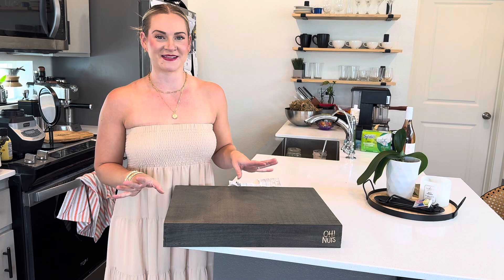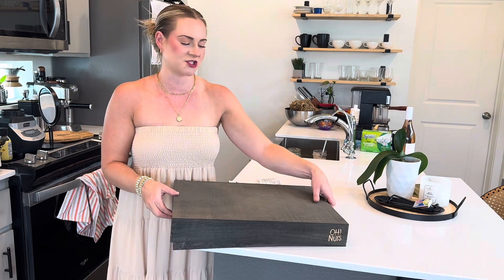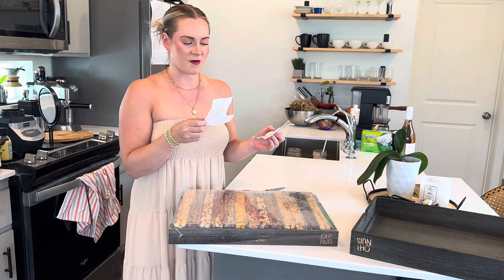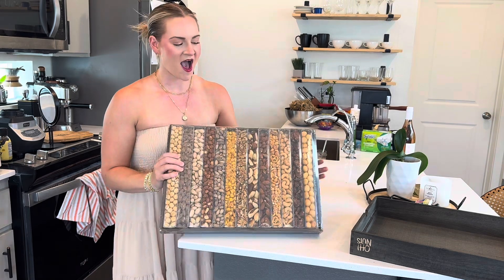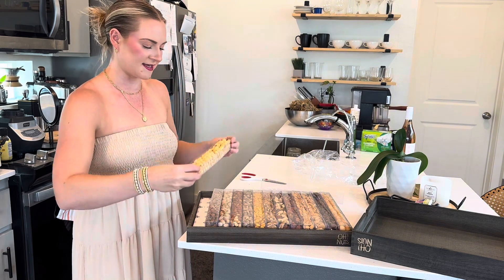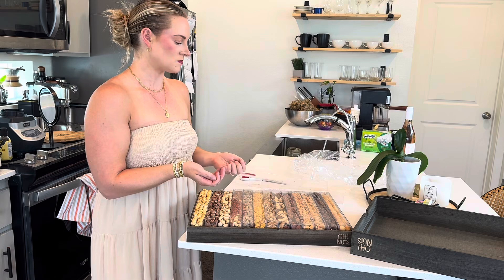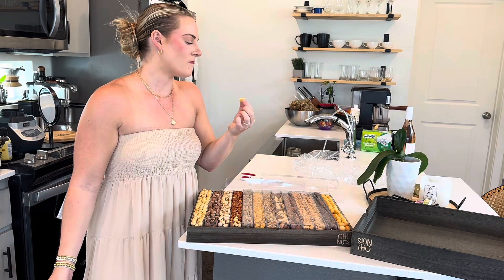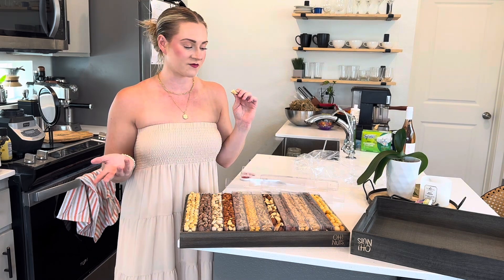Take a look at what’s inside the nut gift boxes from Amazon!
First off the were so beautiful, organized, and aesthetically pleasing haha. Most importantly though, the nuts were all roasted to perfection, the snack mix was sweet and salty/spicy, and you get a lot in the box! I think this is the perfect edible gift!